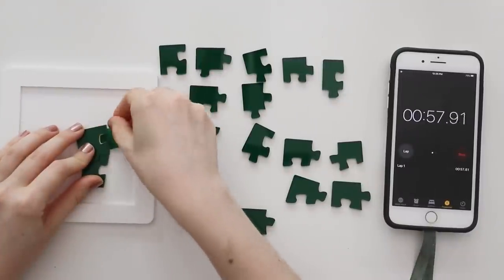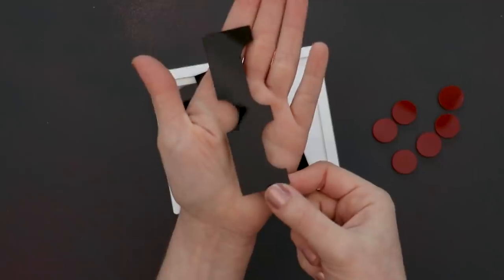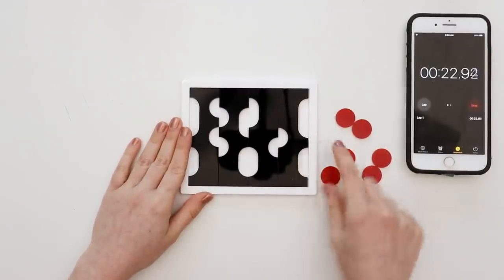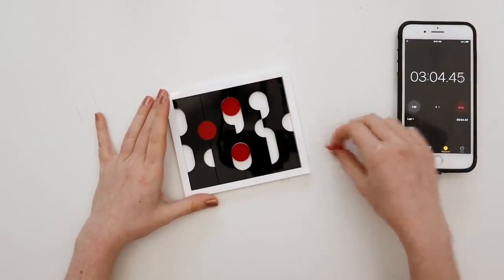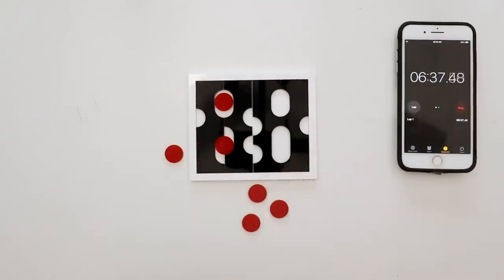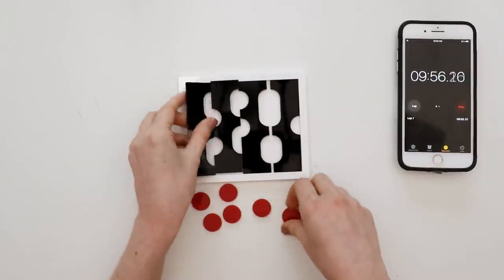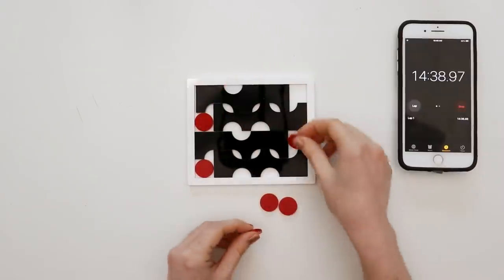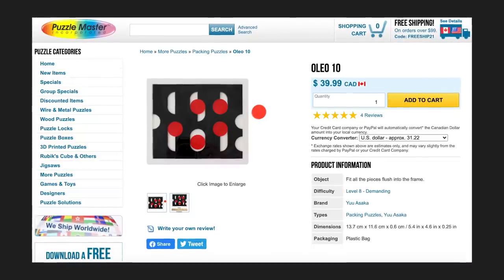Can I solve this 10 piece puzzle? (Oleo 10 Puzzle)